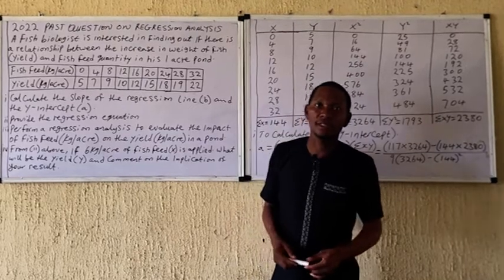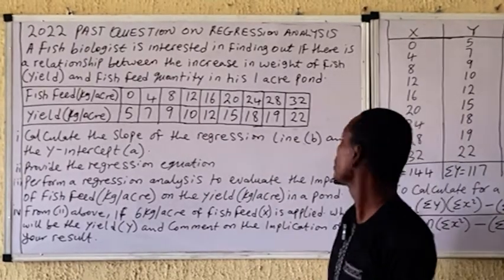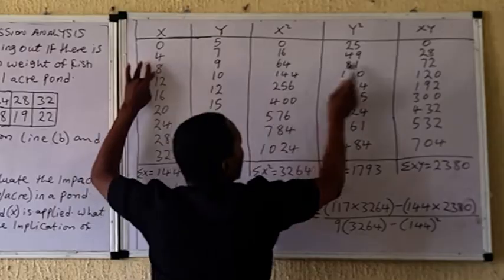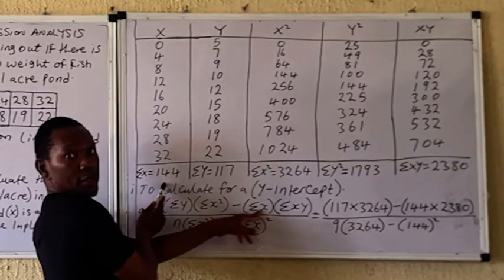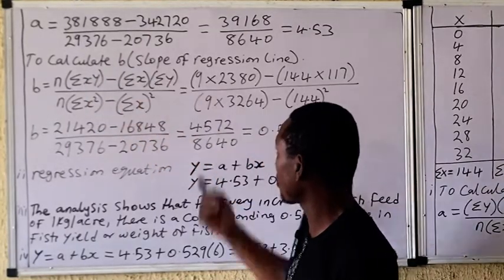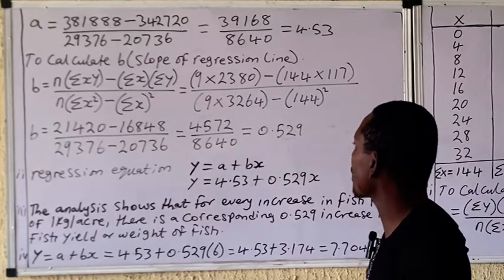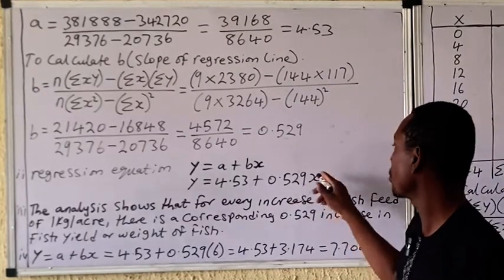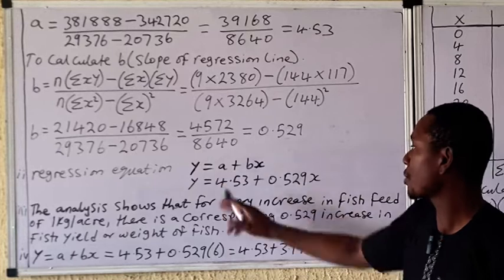2022 PAST QUESTION ON REGRESSION ANALYSIS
This video teaches application of regression analysis in biological sciences and research.